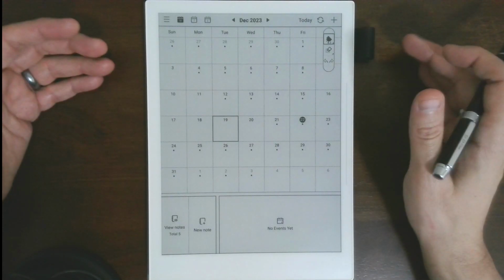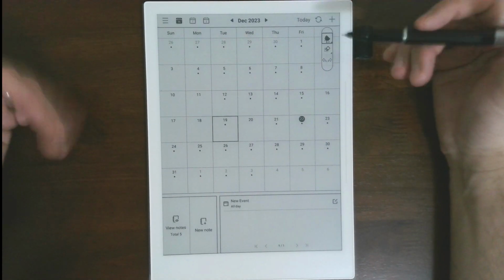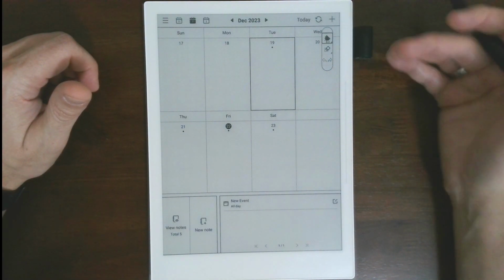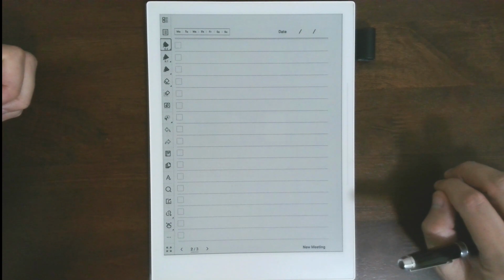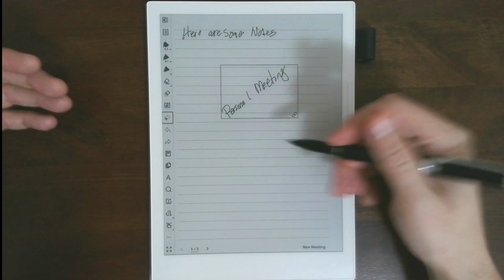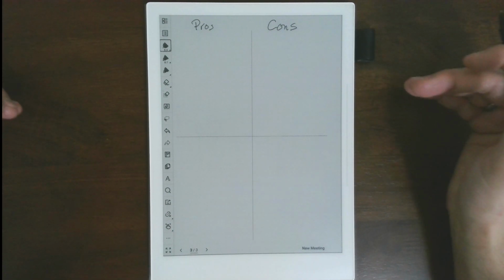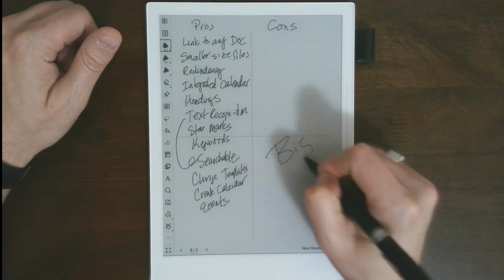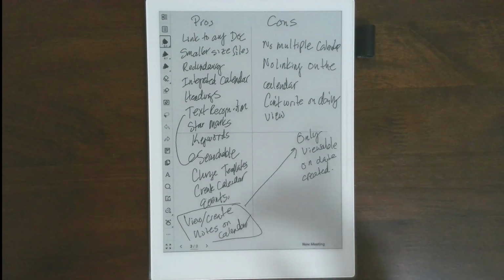Supernote Features (Planning Options)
In this video, we will explore using the integrated features of the Supernote in your daily workflow. Can this be used effectively as a planner? Can it replace a paper planner? Come along for the journey and I look forward to the conversation.

If you find yourself in a position to purchase a Supernote, or just want to get a closer look at the devices, please feel free to use the affiliate link below: